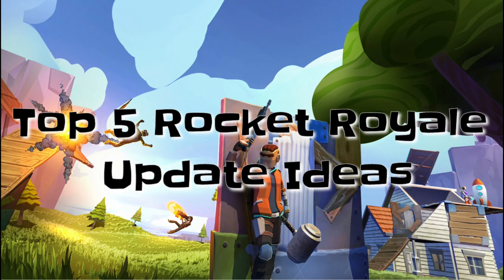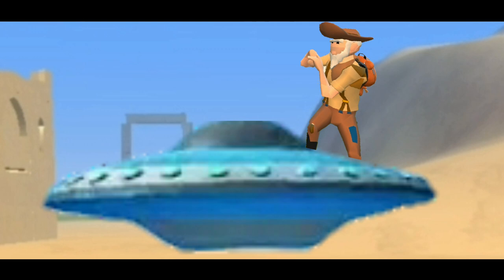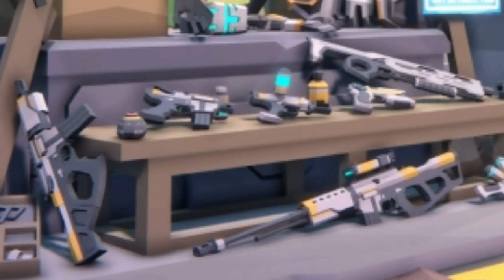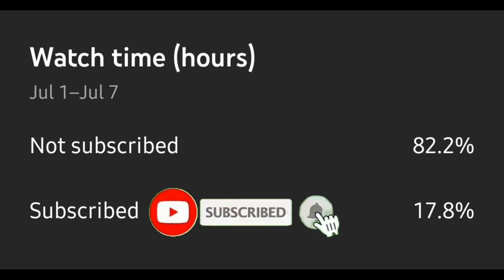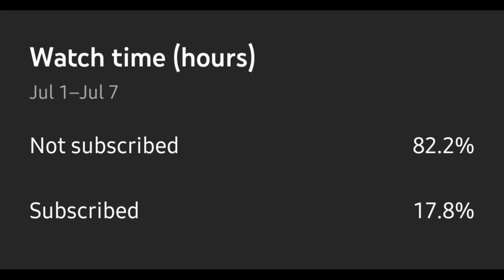Rocket Royale - Top 5 UPDATE Ideas!!!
This Video Was: Top 5 UPDATE Ideas!!!

🔝Rocket Royale YouTuber🔝
〰️𝕿𝕳𝕯𝖍𝖆𝖈𝖐 𝖉𝖔𝖊𝖘𝖓'𝖙 𝖑𝖔𝖔𝖐 𝖇𝖆𝖈𝖐〰️